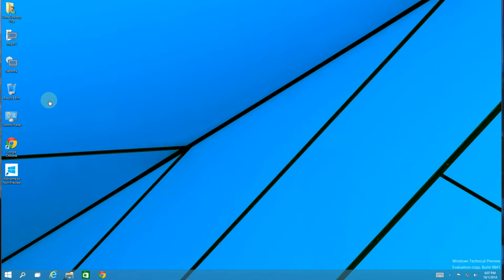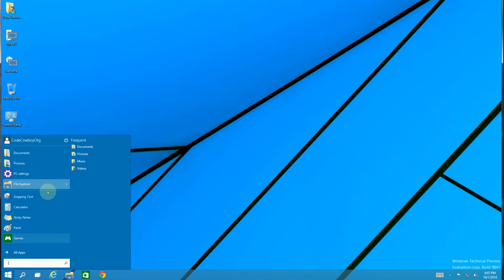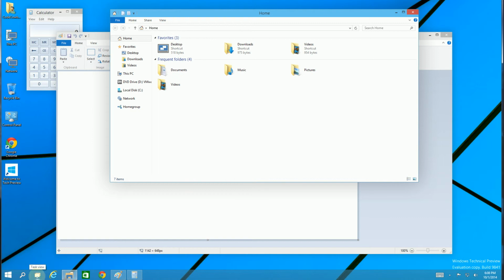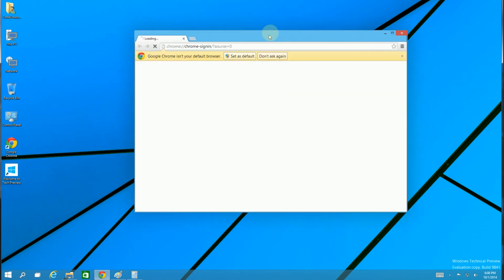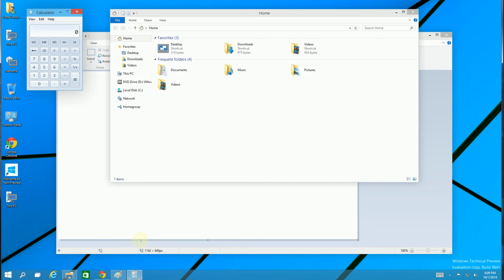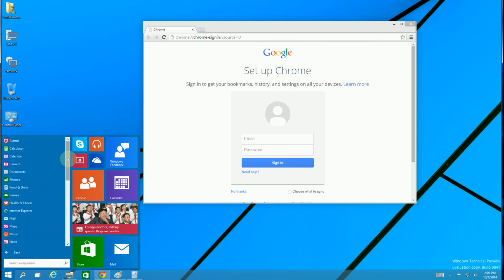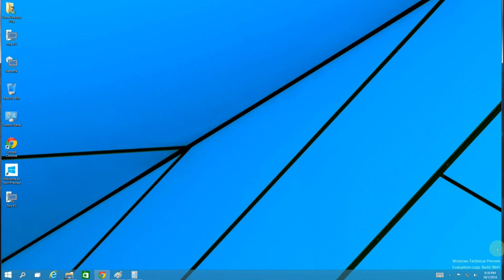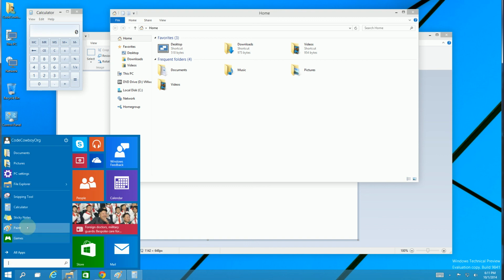Windows 10 - Demo of the Newest Windows 10 Version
Today Oct 1st 2014 was the first ever release of the new Microsoft Windows 10 Technical Preview Release version